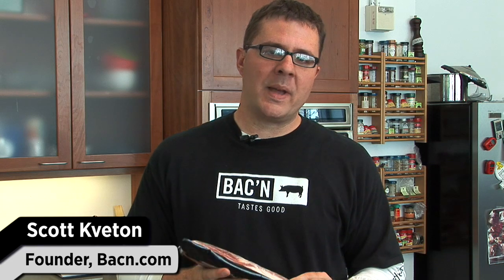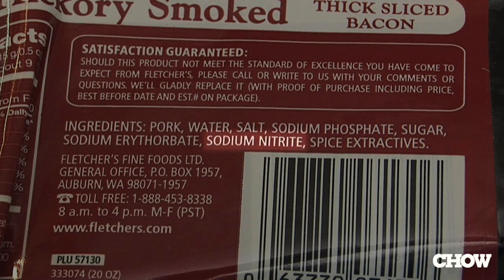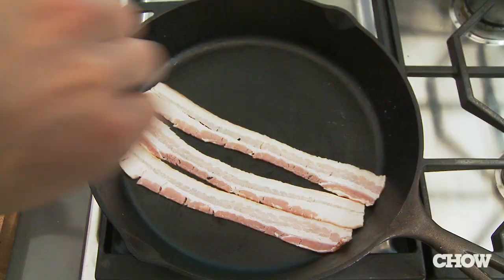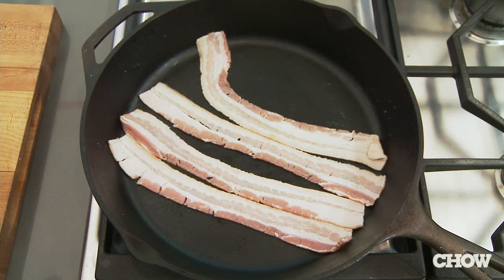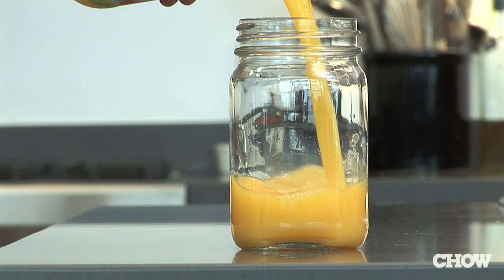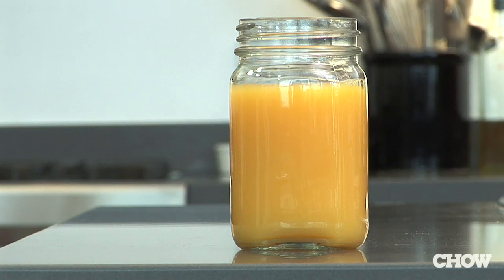Are Nitrites in Bacon Bad for You? - CHOW Tip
If you drink orange juice while eating bacon, the vitamin C helps neutralize some of the ill effects of nitrites on your system. (But please, we're not doctors. If you want to eat bacon all day every day, you should talk to a physician.)

TRANSCRIPT
Sodium Nitrite is in just about every kind of bacon out there.  It's a preservative.  It also gives it kind of a salty flavor and it keeps your bacon looking nice and pink.  The problem with the nitrites is they can actually be cancer causing if you have too many of them so one trick you might want to try is have a glass of orange juice with your bacon.  The citric acid in the orange juice will actually offset the damage that can be caused by the nitrites.